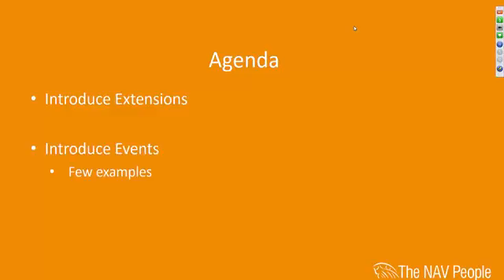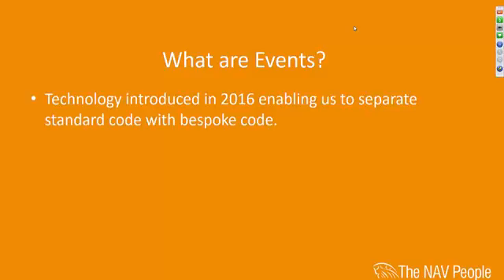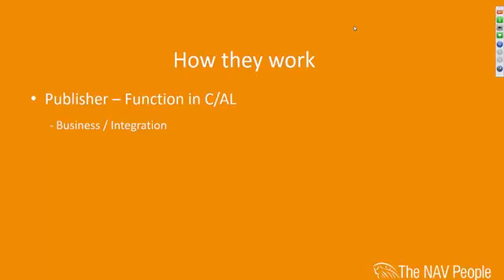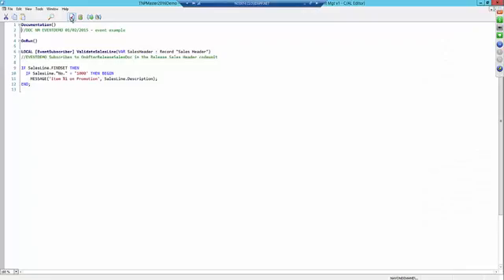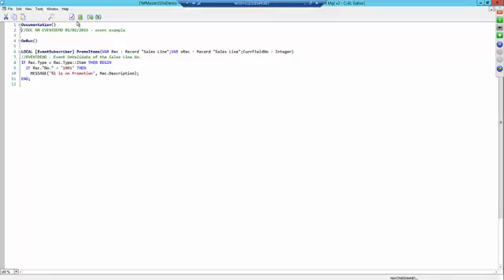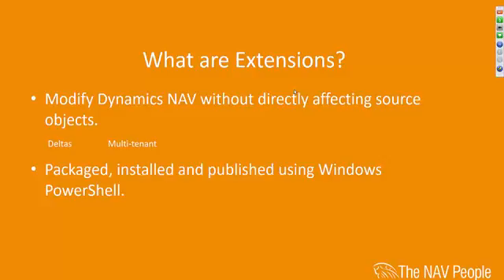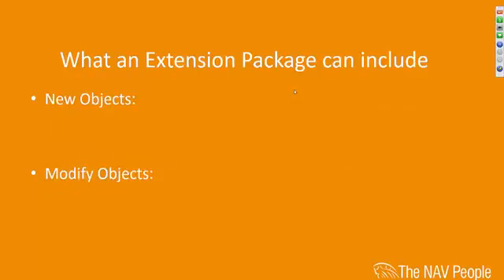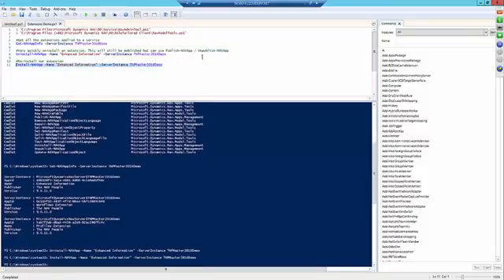Knowledge Session - Events and Extensions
Our third Knowledge Session introducing Events and Extensions that were introduced with Dynamics NAV 2016.